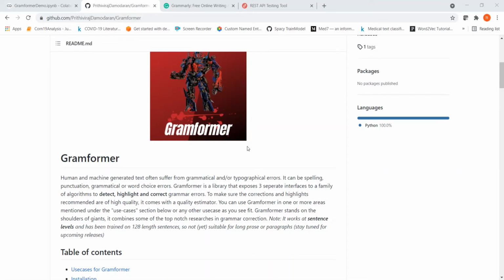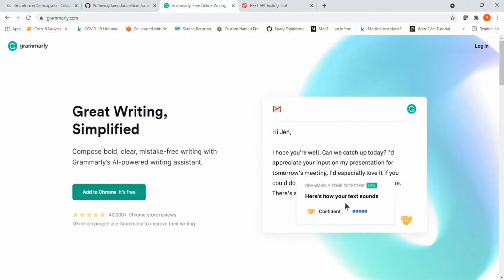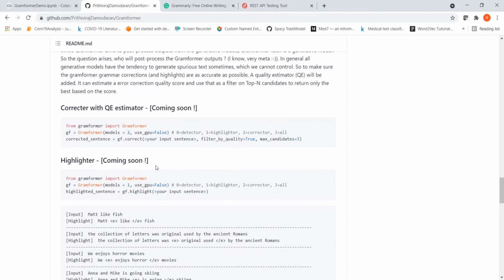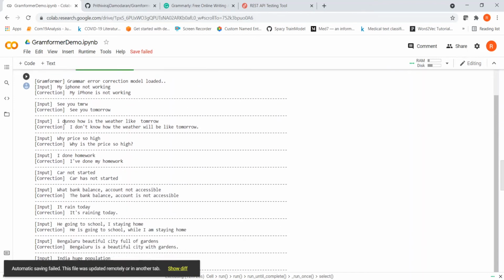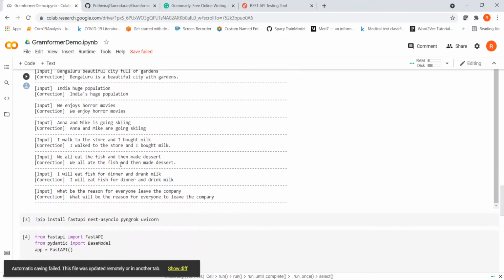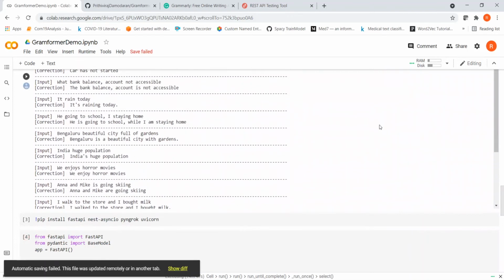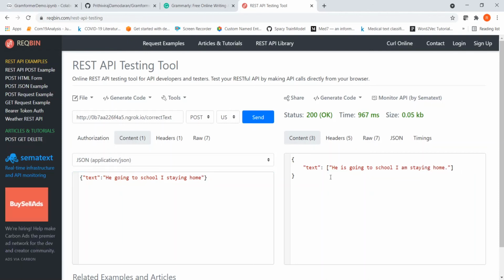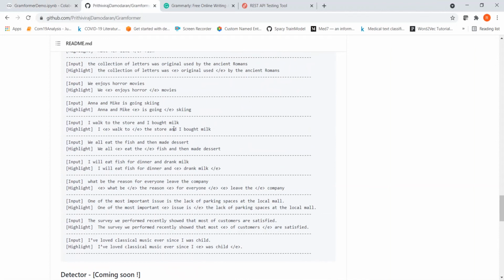Open Source Grammar Correction Service with Gramformer- Google Collab, fastapi,pyngrok -Python demo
Open Source Grammar Correction Service with Gramformer- Google Collab, fastapi,pyngrok

In this video I explain how you can create open source grammar correction service using Gramformer library and deploy the same as a  REST API on google collab using fastapi, pyngrok libraries
Gramformer is a framework for detecting, highlighting and correcting grammatical errors on natural language text.